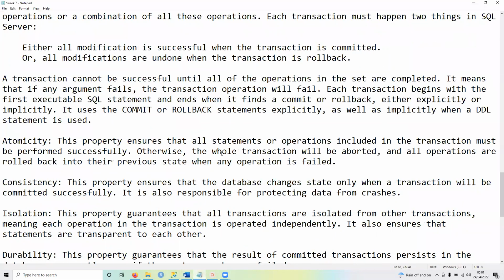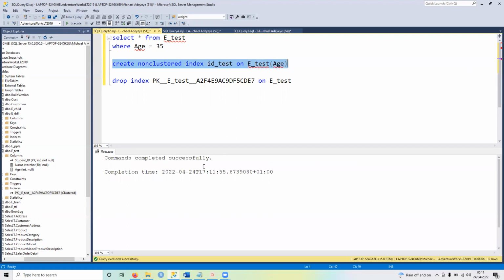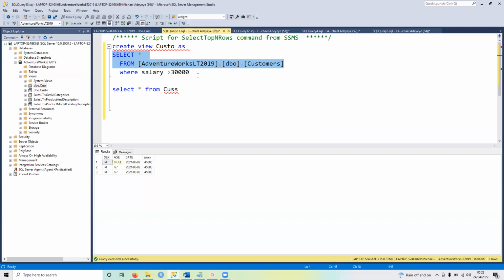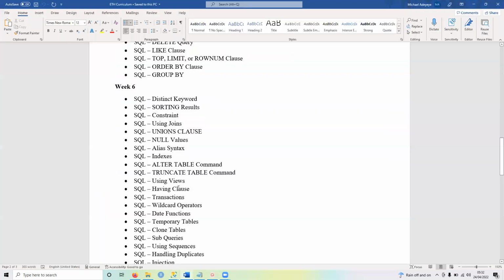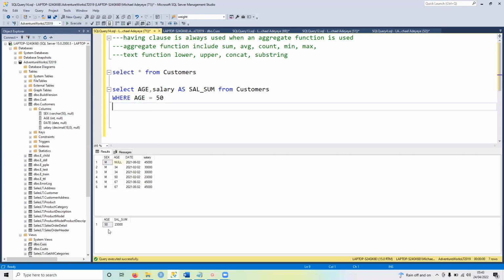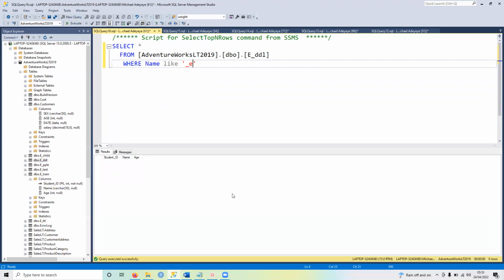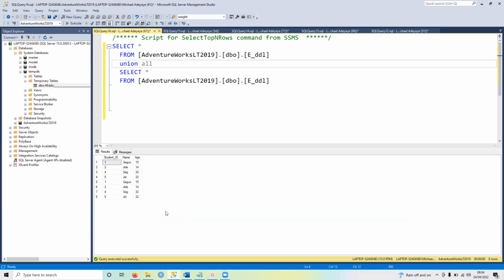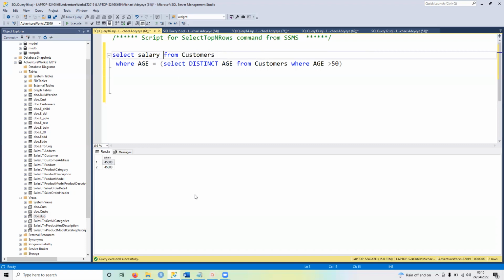Understanding Transactonal SQL, Indexing and Data Manipulation Techniques in SQL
In this video, you will learn how to use wild characters to manipulate data in SQL. You will also learn indexing and transactional SQL